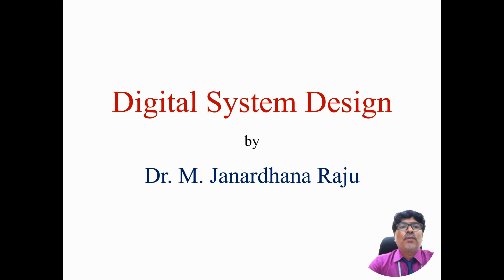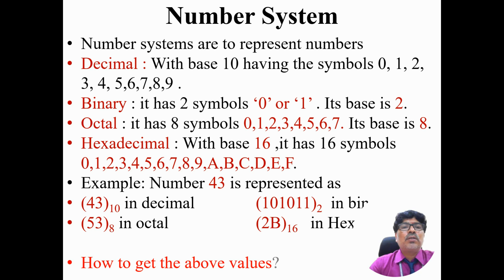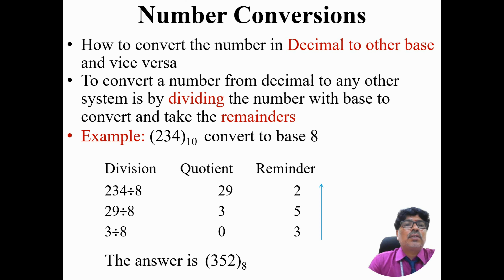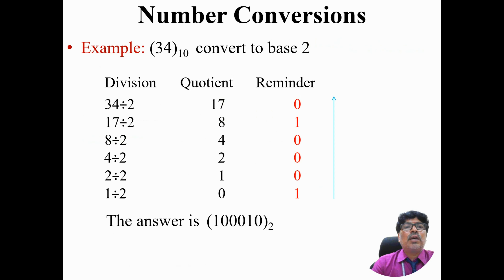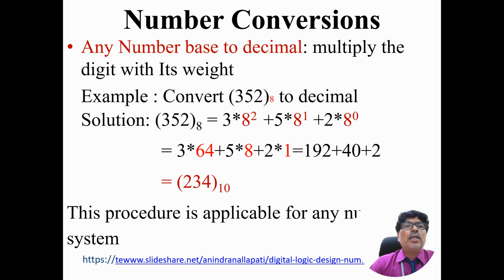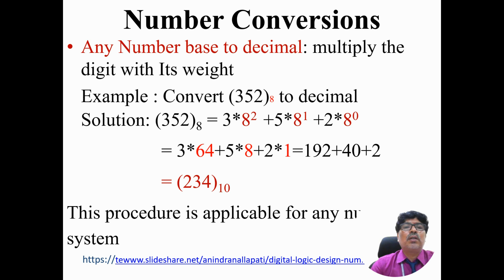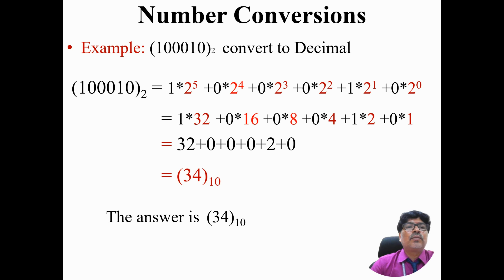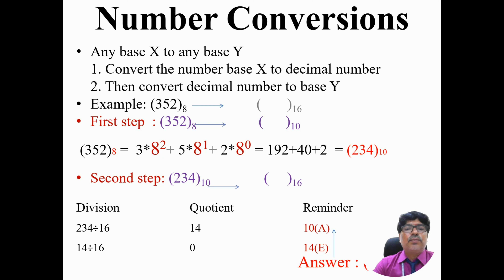Numbering System || DSD